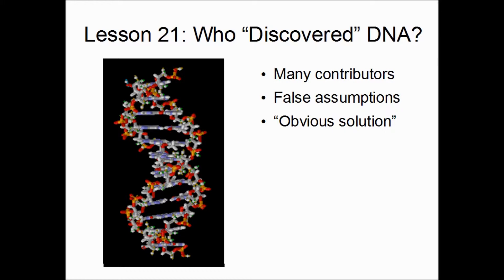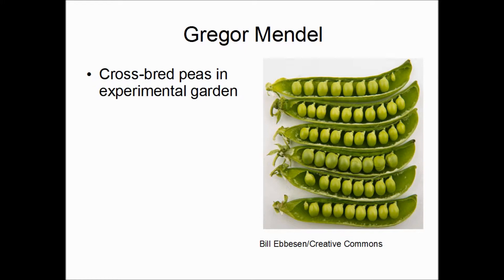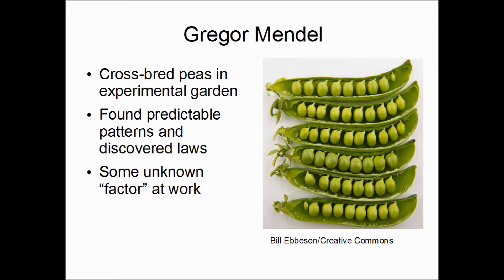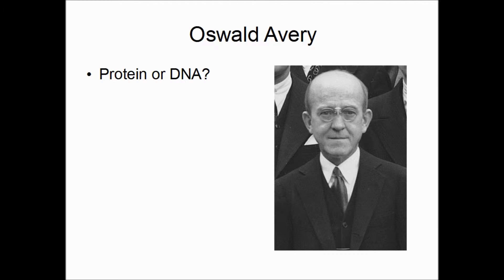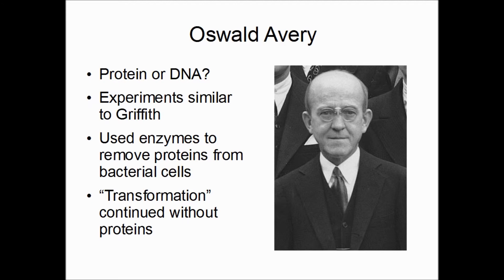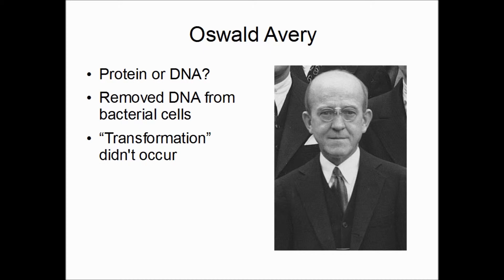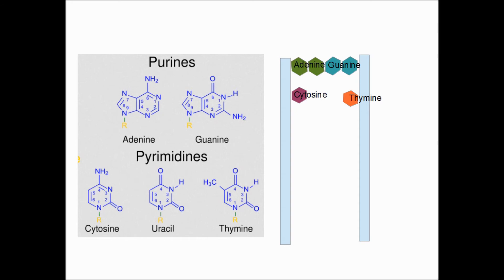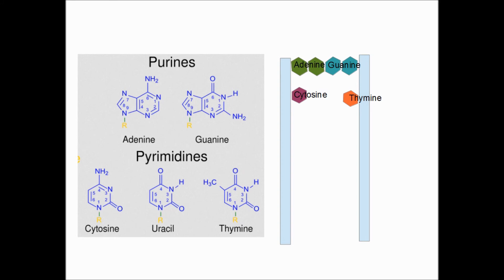Who discovered DNA?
This week's video is an excerpt from an online biology class I'm teaching. I'm trying to provide some historical context for genetics. I deeply admire James Watson and Francis Crick (and love Watson's sharp wit in his books) but the discovery of the structure of DNA was really a long process that took more than a century.

About halfway through the video there's a reference to Photo 51, the radio crystallography picture that gave the game to Watson and Crick. They had the intelligence and creativity to connect all the dots, but it's sad that Rosalind Franklin didn't get more recognition before her untimely death. You can view the photo here:

By the way, I'm putting together an online AP Biology class if there's enough interest. Sleep as late as you need, study when you want, take the exam and you've just saved $500 in tuition.

There will be more classes as I get other teachers on board.